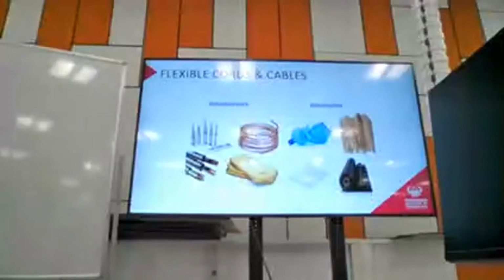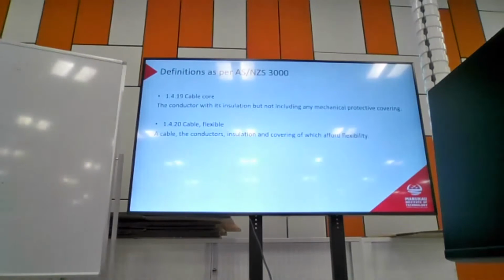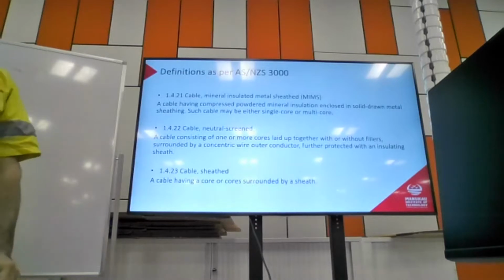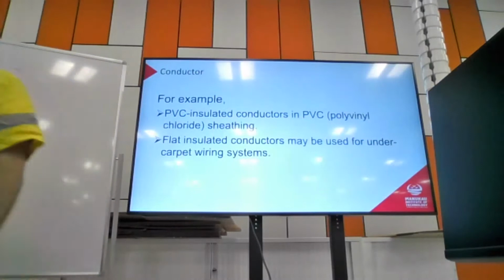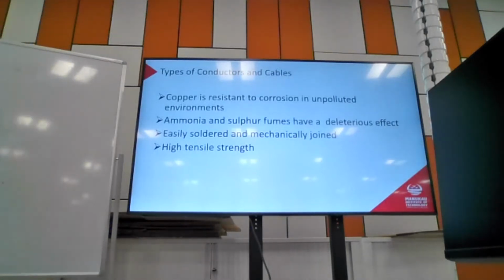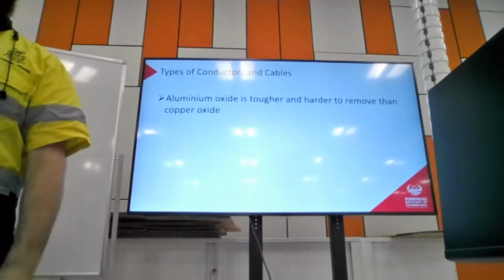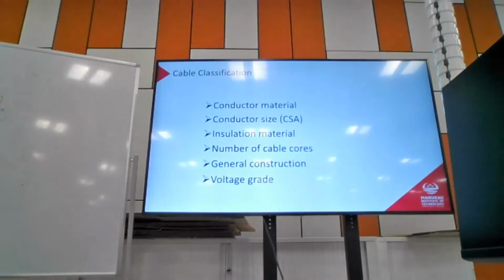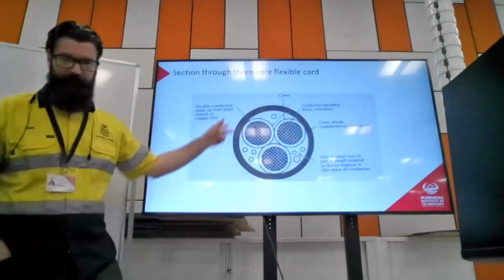Flexible cords and cables part 2